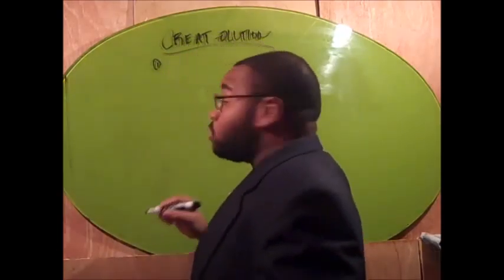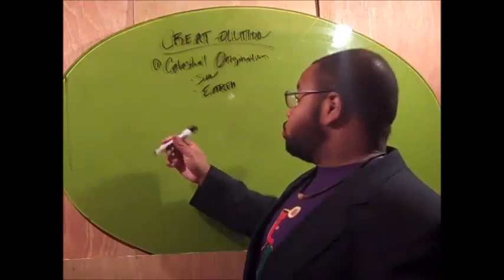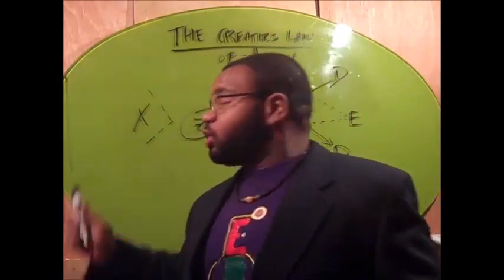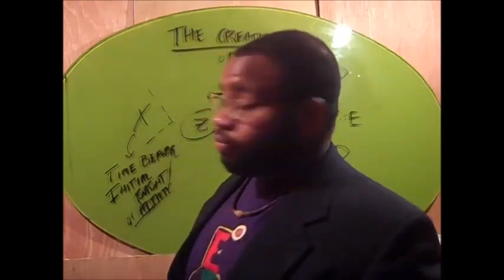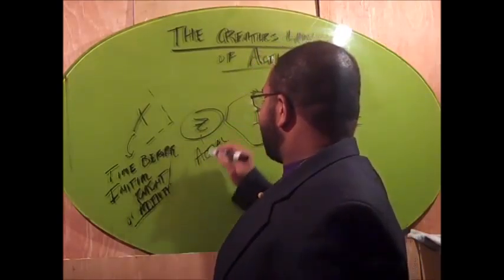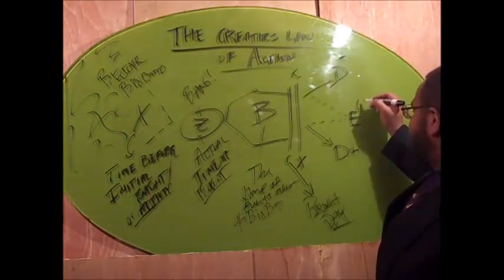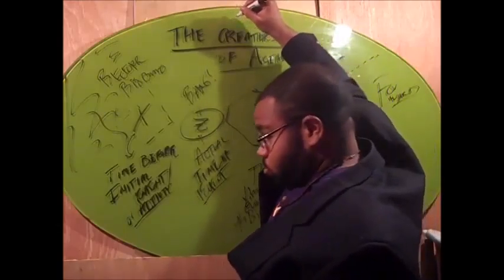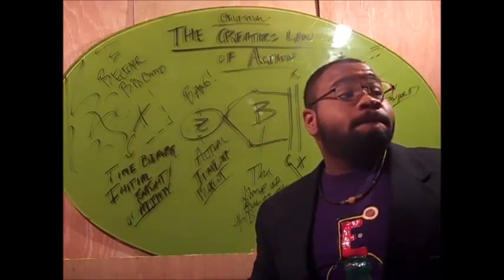CUE Lecture Creat-olution (part 2)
This is part 2 of Prof. Johnson's introduction lecture to Creat-olution and the Creator's Law of Action.